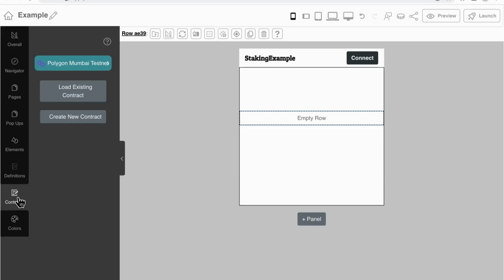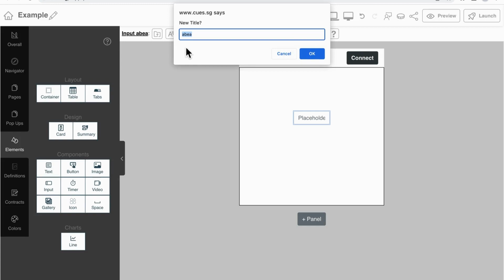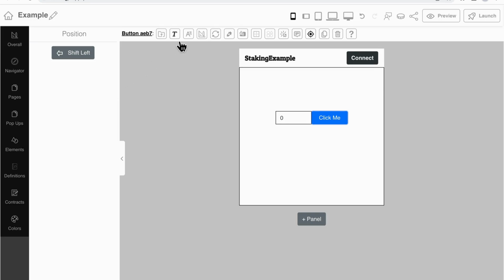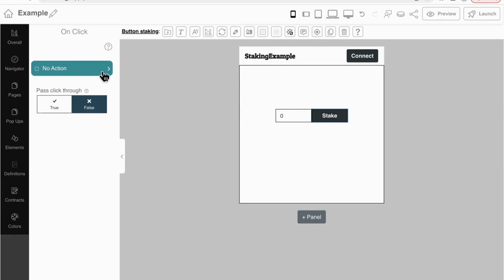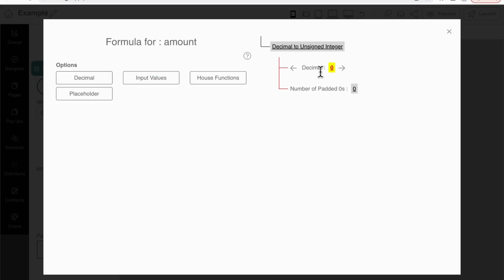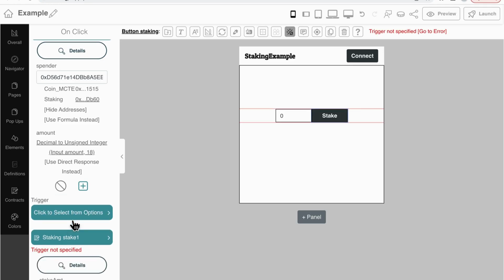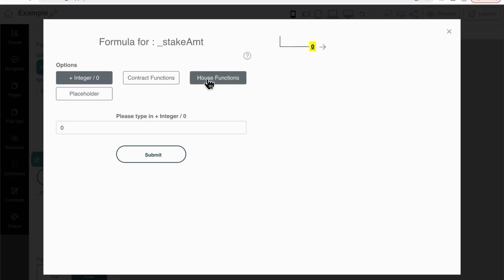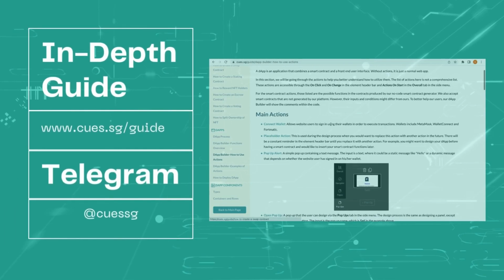Questions Series #2 || How Do I Add My Staking Function?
Welcome to the second part of our question series. We will be addressing the most popular question our users ask us.

Easily access your contract functions and design your dapp without writing a single line of code. It is super easy and fast!